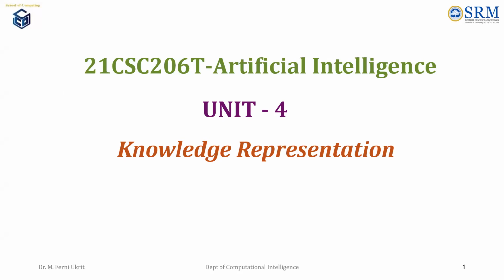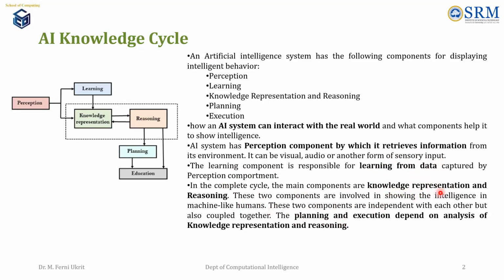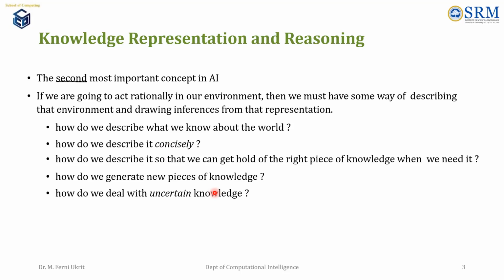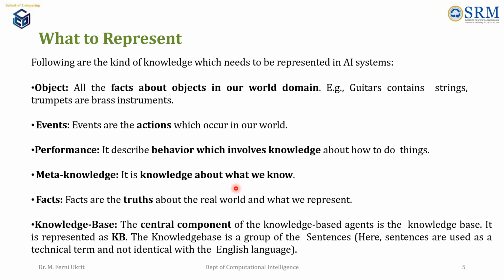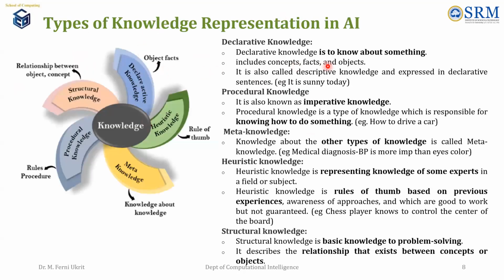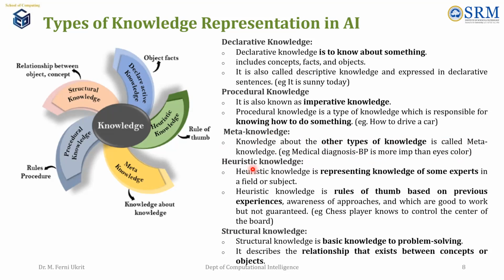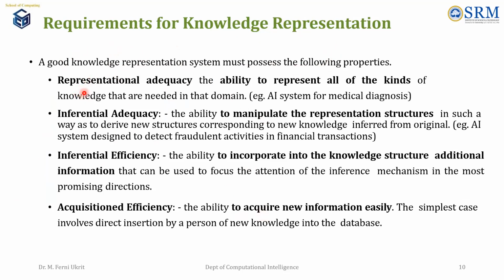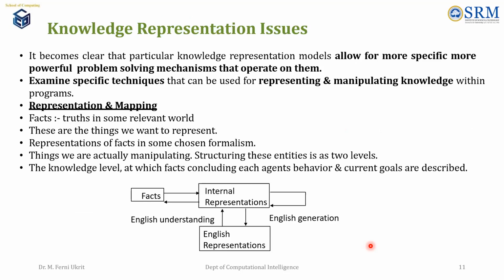Artificial Intelligence || Knowledge Representation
Describes the introduction and need for knowledge representation